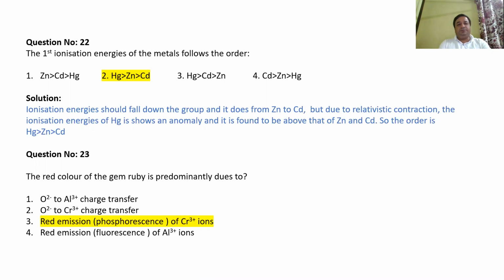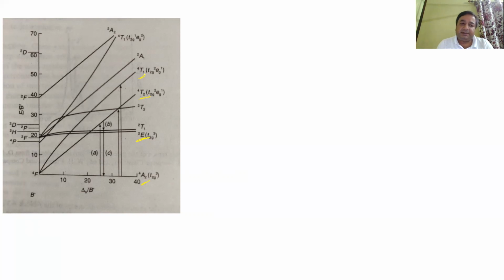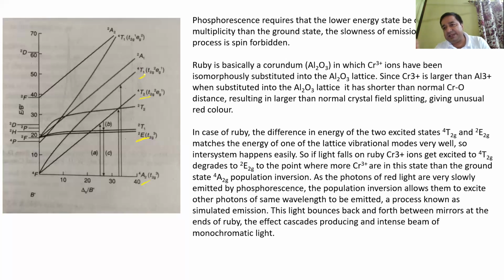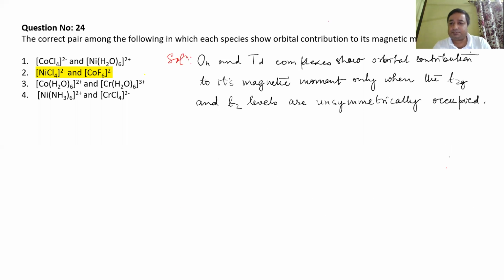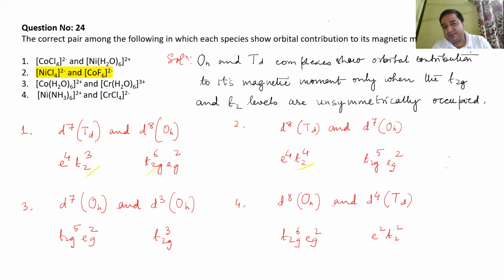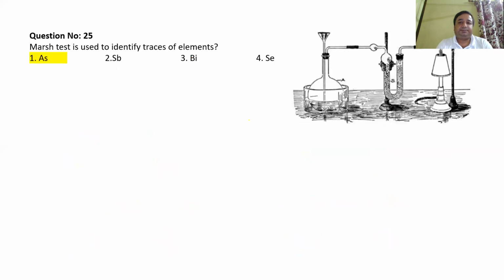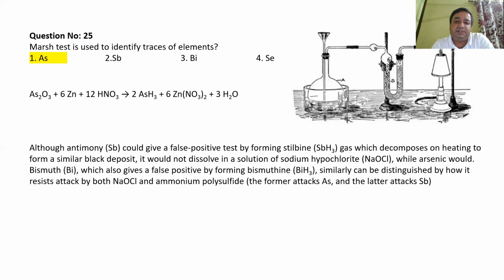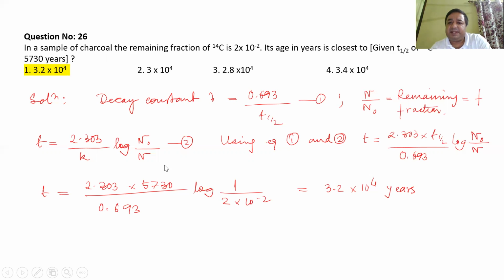CSIR-NET 2020 Questions 23 26_Solutions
Question 23 Inorganic Chemistry Gary Wulfsberg
Question 24 Inorganic Chemistry J. Huheey
Question 25 3000 Problems in Chemistry D.P Goldberg
Question 26 Advanced Inorganic Chemistry Cotton Wilkinson